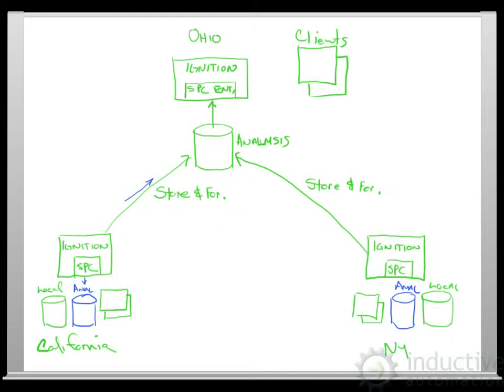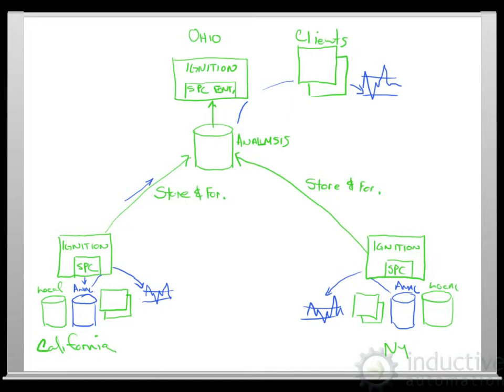Multiple Facilities Option 2